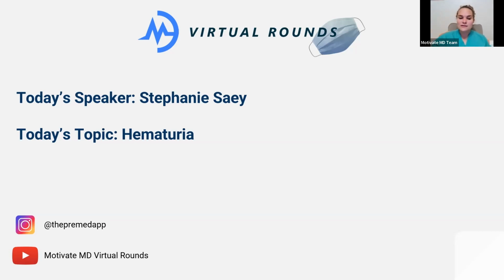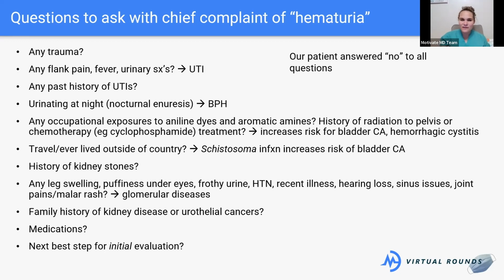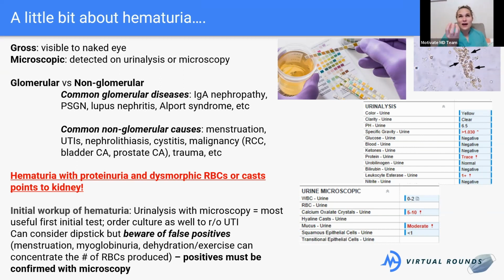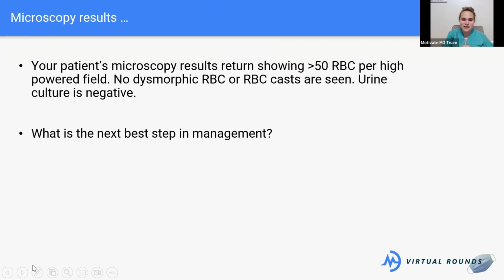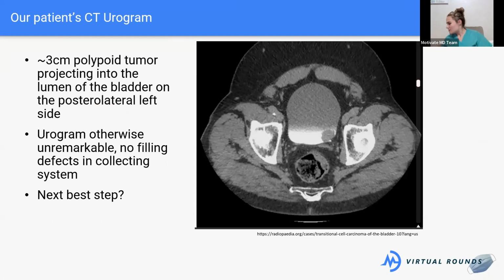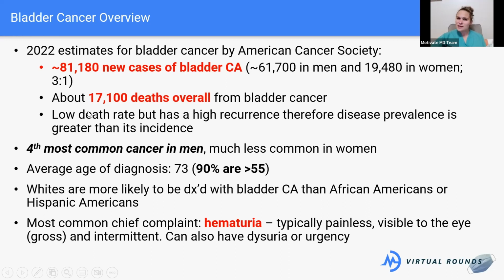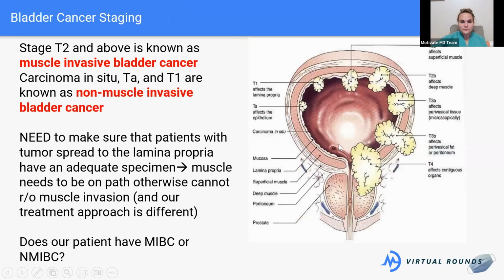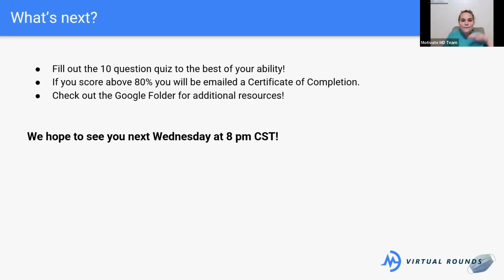Virtual Rounds Session 73: Hematuria (Premed Shadowing)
Welcome to Virtual Rounds! Below is this session's details:
Here's the link to this session's SOAP Note, Quiz and Feedback: